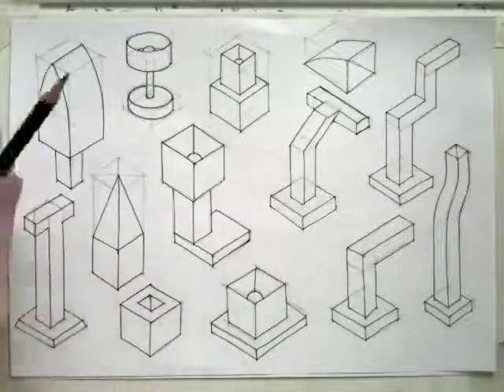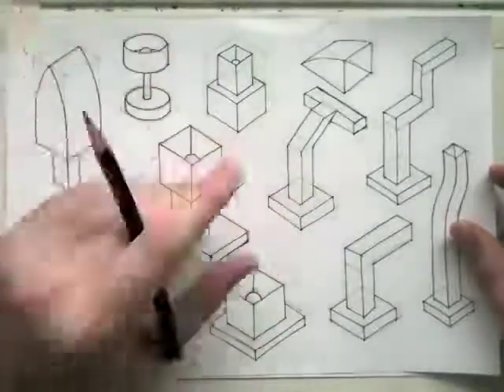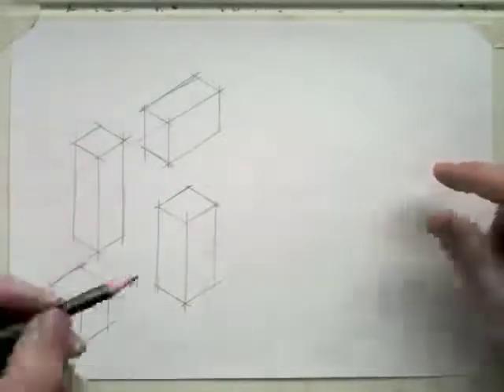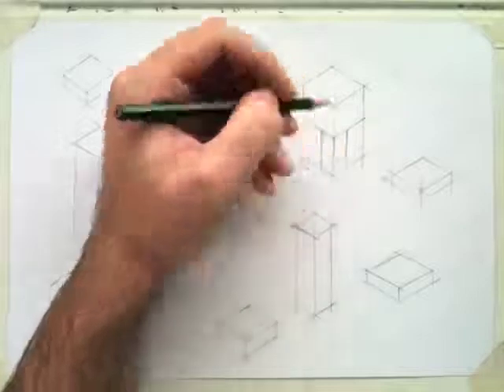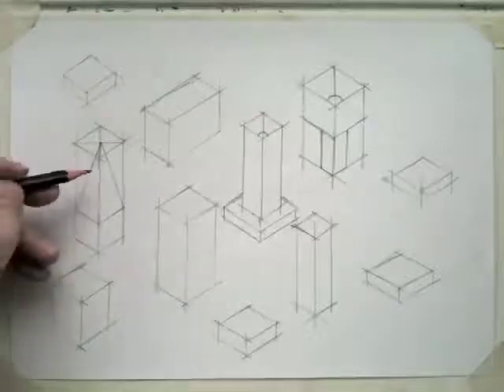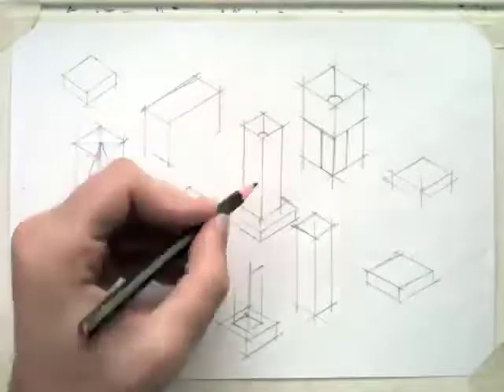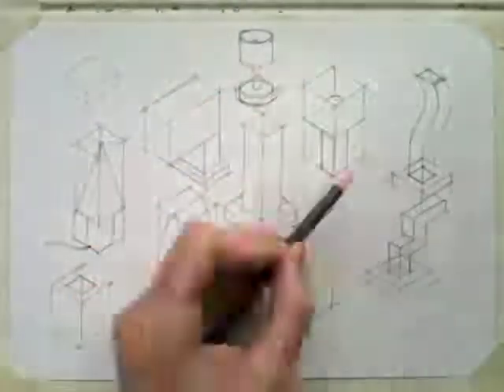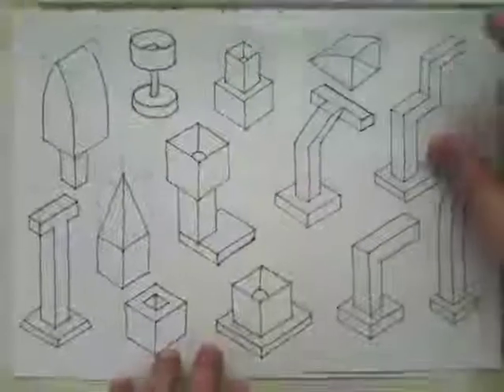1. Sketching lamps - part 1